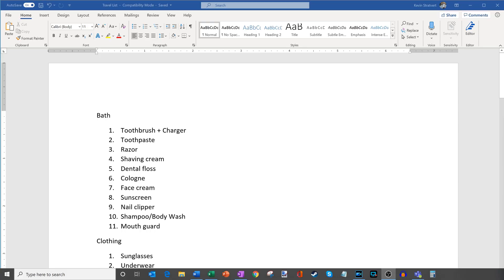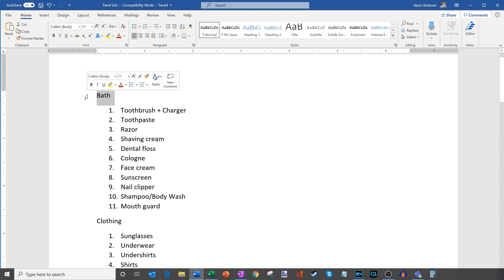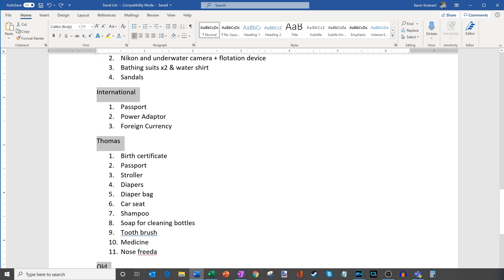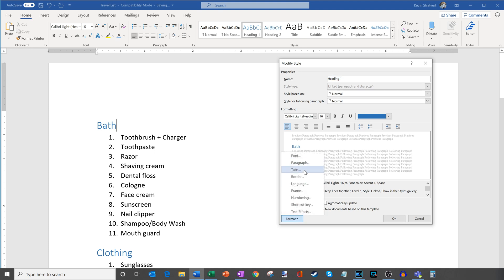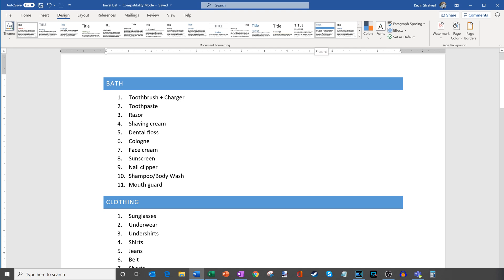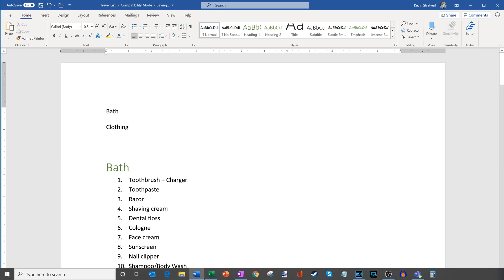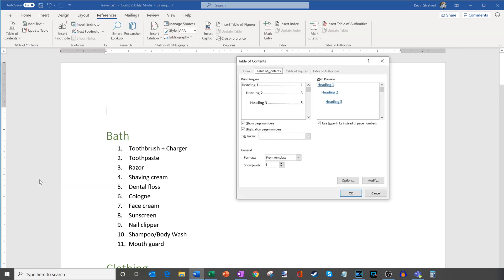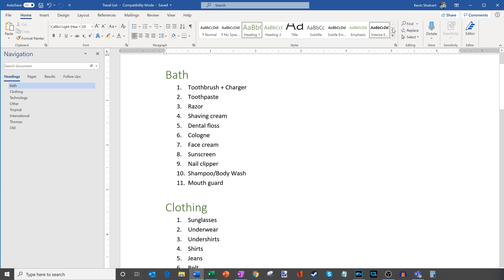How to use Styles in Microsoft Word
In this step-by-step tutorial video, learn how and why to use Styles in Microsoft Word. With Styles, you can easily format and change the format of a document, take advantage of themes, quickly insert a table of contents, and effortlessly navigate throughout your document.